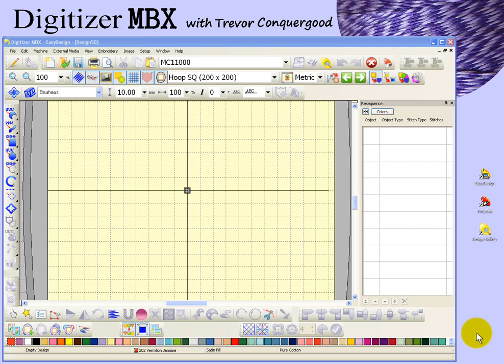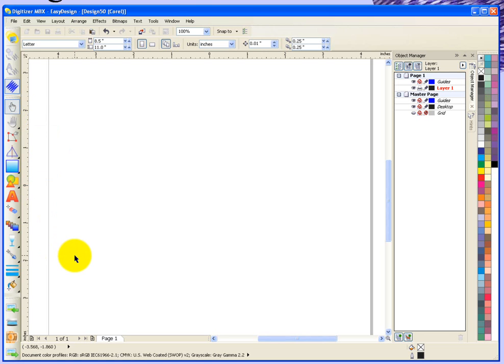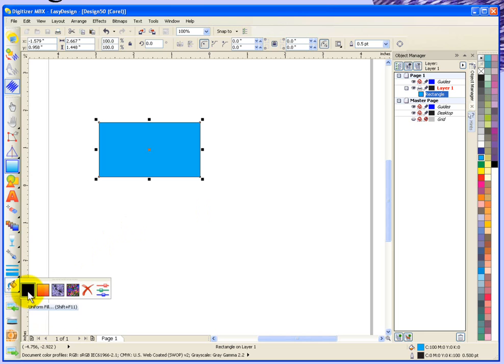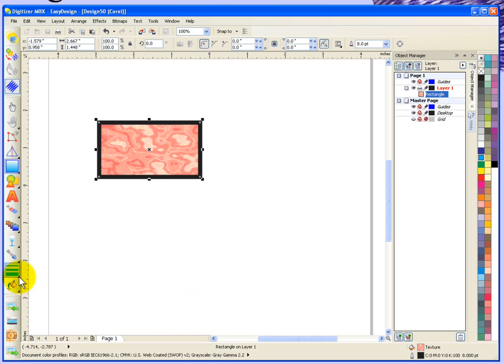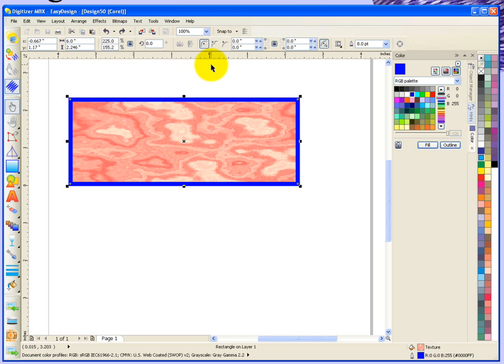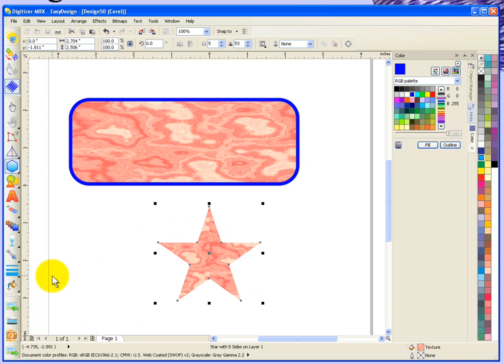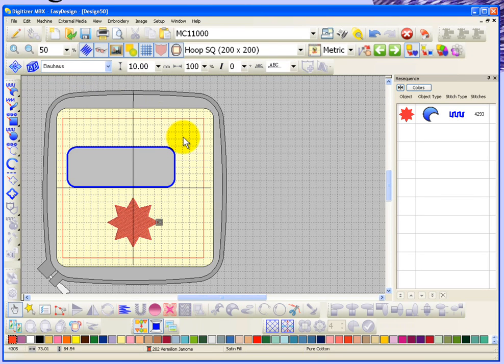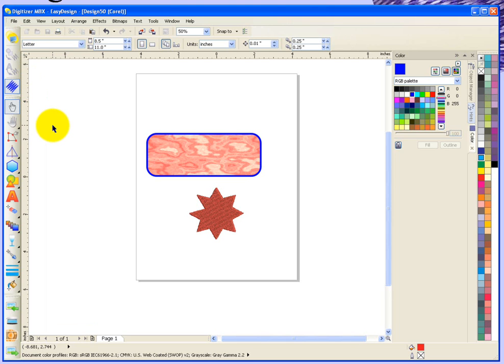Digitizer MBX Tutorial - Graphics Introdcution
This video is an introduction to using Corel graphics mode to convert vector images to embroidery.